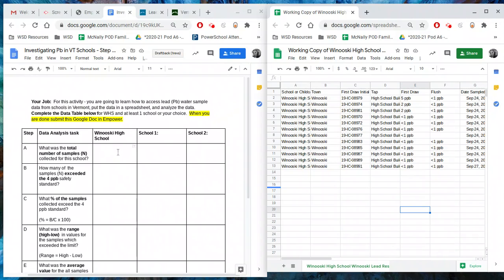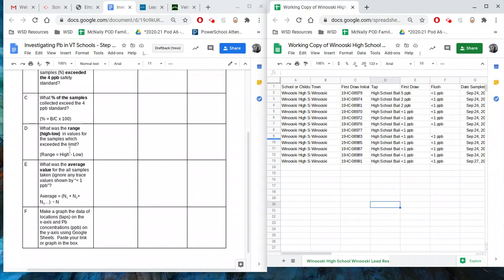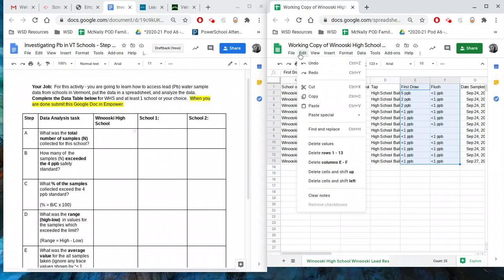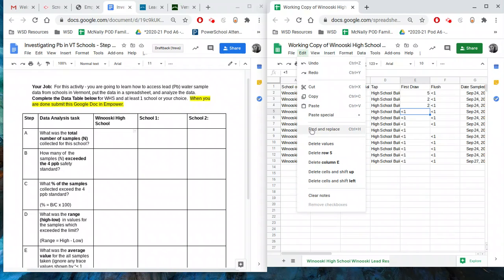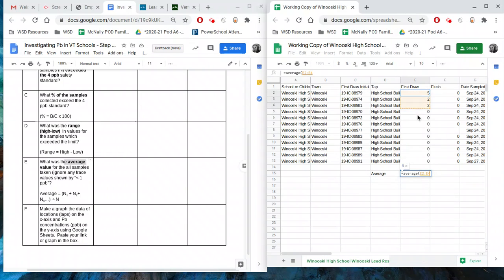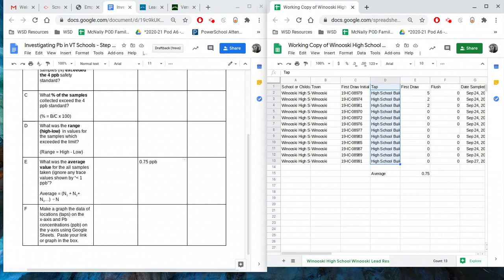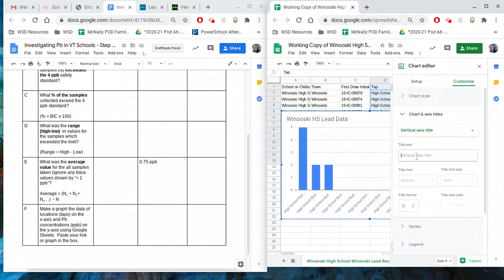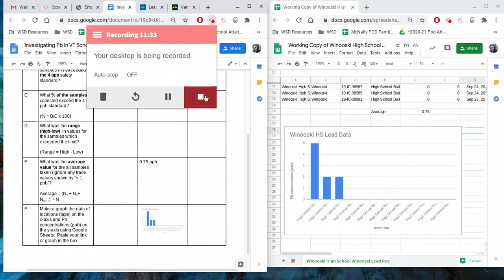WHS - How to do data analysis with Google Sheets?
This 11 min video will walk you through steps to do some data analysis using Google Sheets.